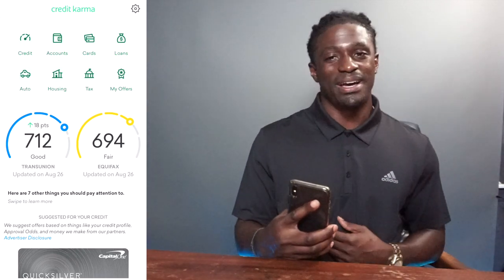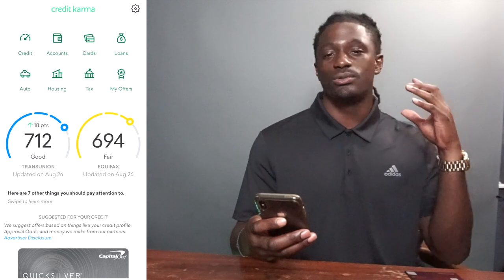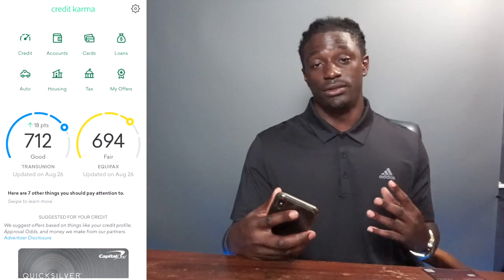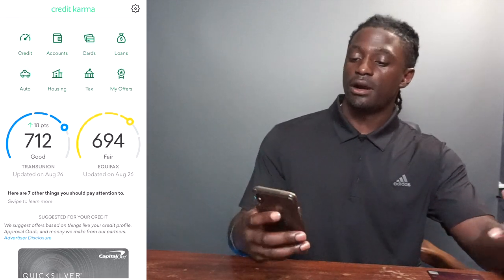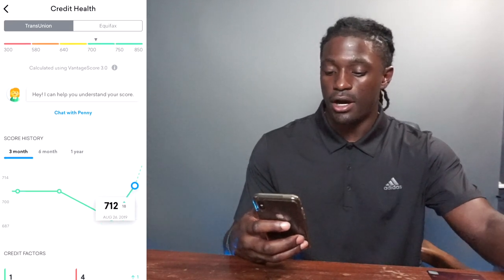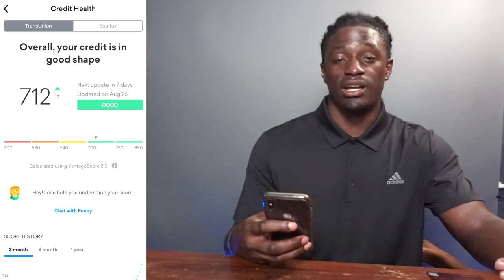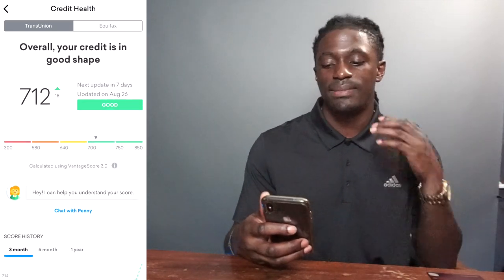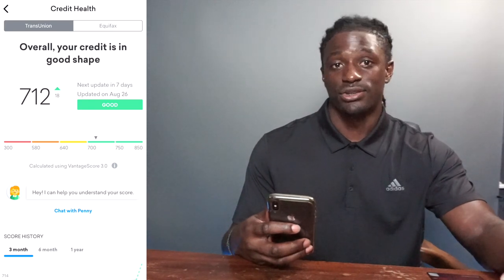Credit Card Churning - My First Time - Growing My Credit Score To 800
Tags: perfect credit card score, credit card churning